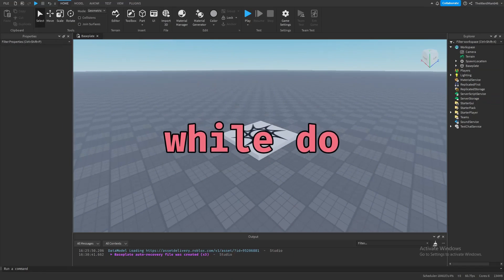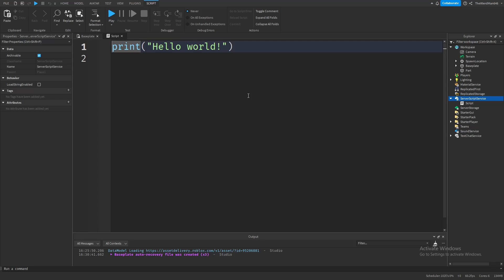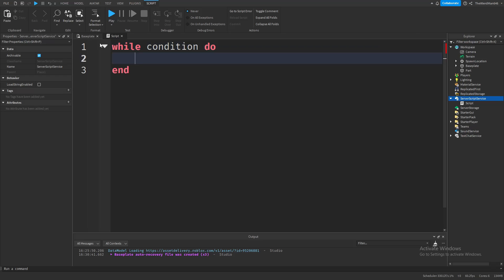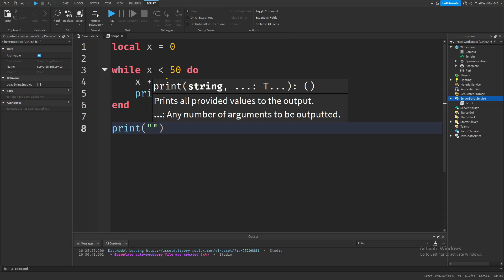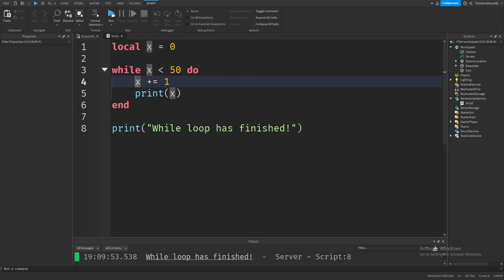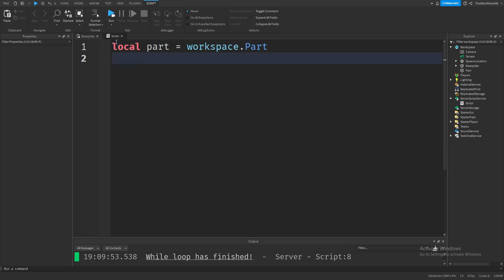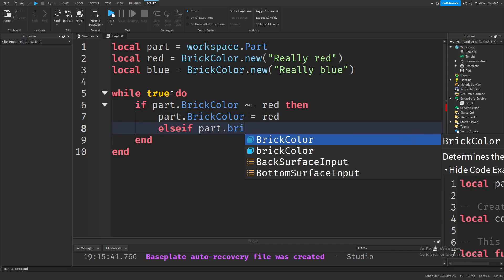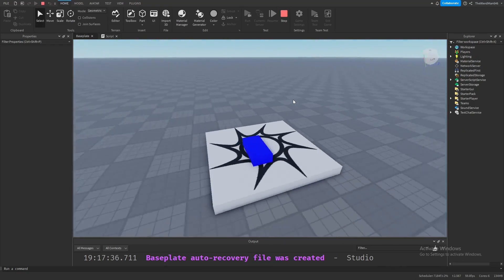while Loops Explained | Learn Roblox Studio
Just a simple explenation of while loops with some practical examples. If you don't understand while loops after this video, make sure to learn all the tutorials before this tutorial to better understand Roblox Studio!

Intro 0:00
while Loop Explenation 0:36
Example 1 2:08
Example 2 4:42
IMPORTANT 6:12